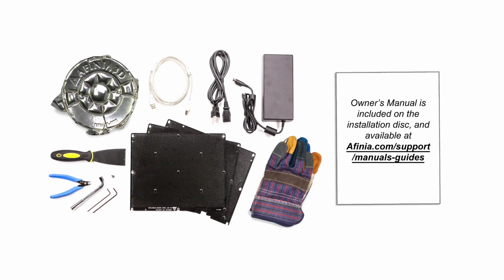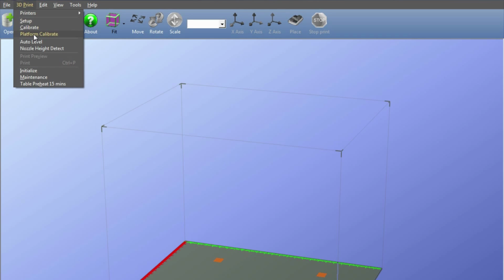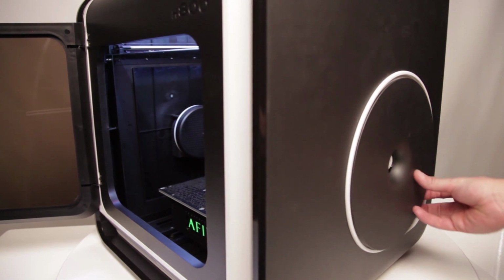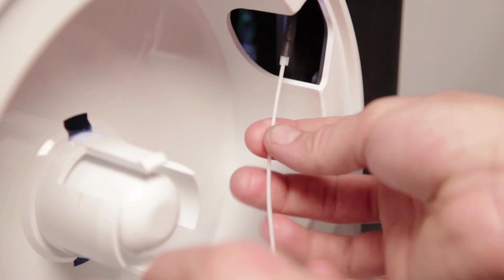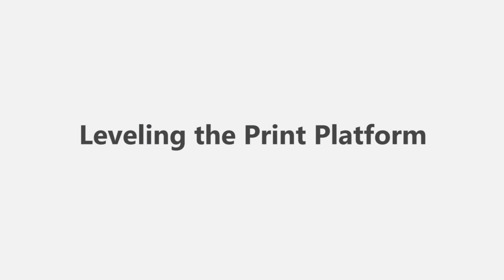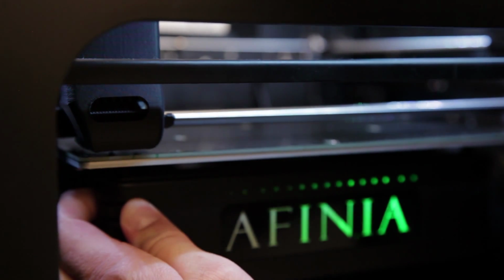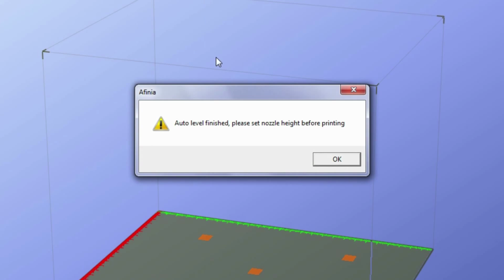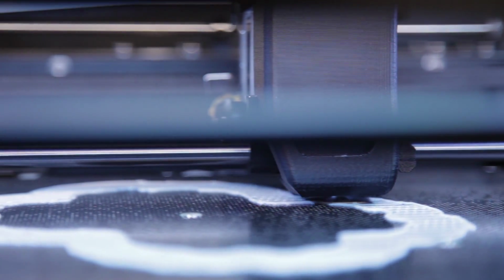Afinia H800 3D Printer Unboxing Overview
This video covers how to unpack and set up your Afinia H800 3D printer, and how to prepare it for printing.